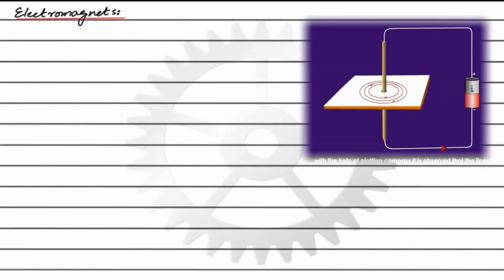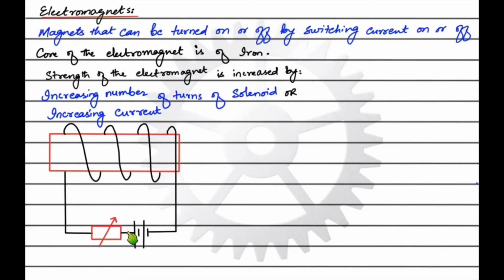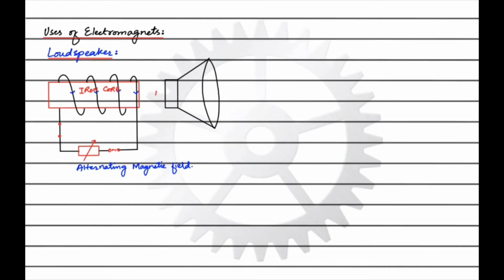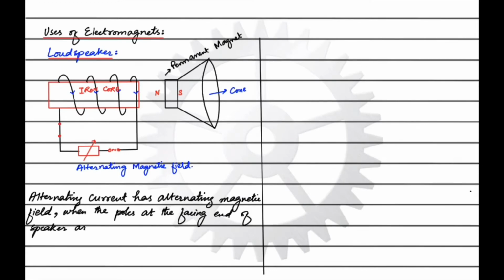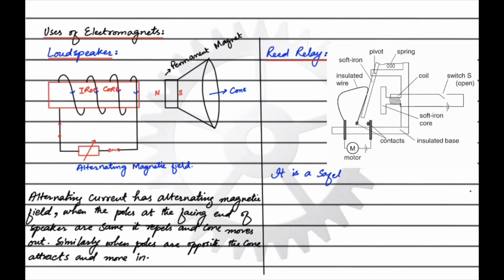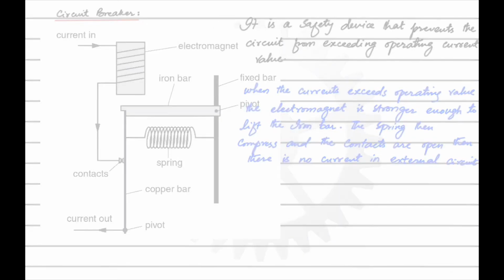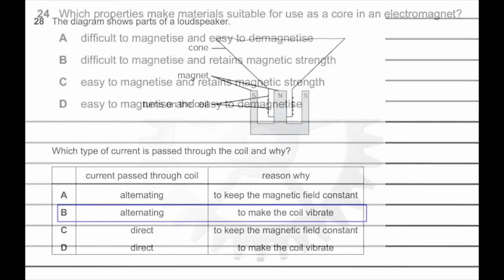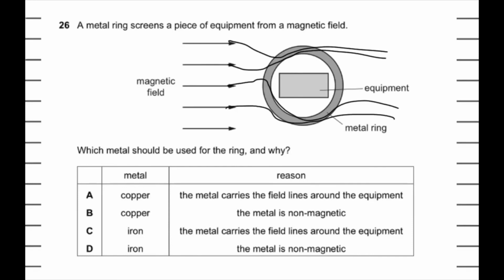PHYSICS | 5054 | Electromagnets and Magnetic Screening